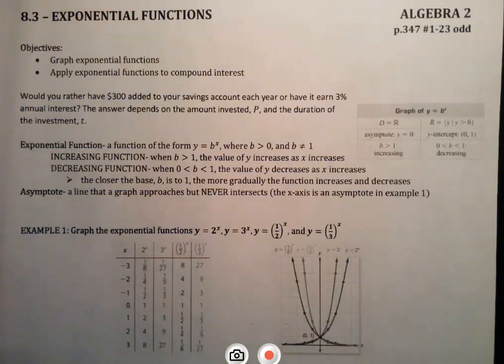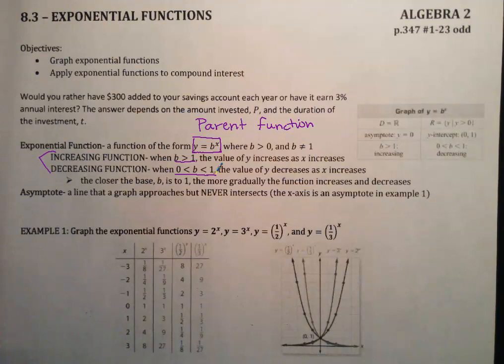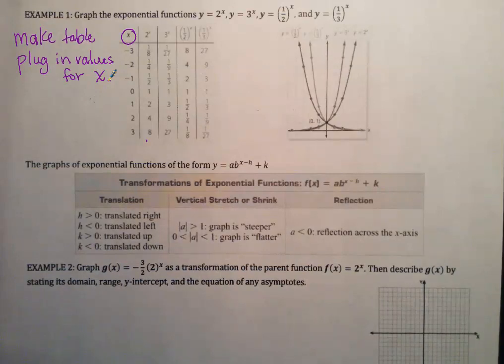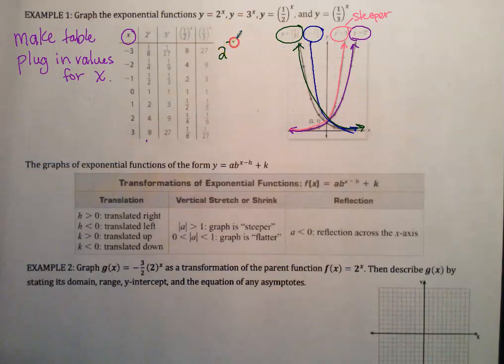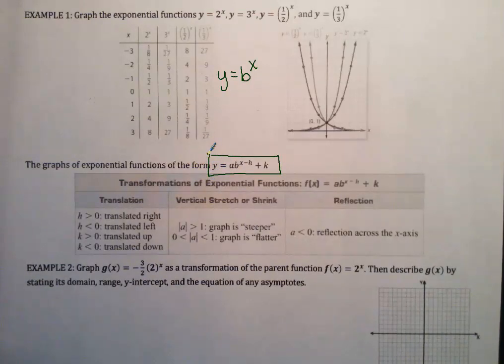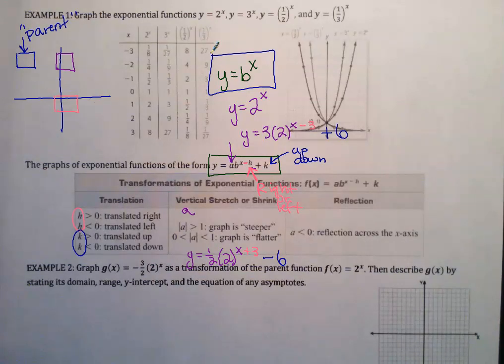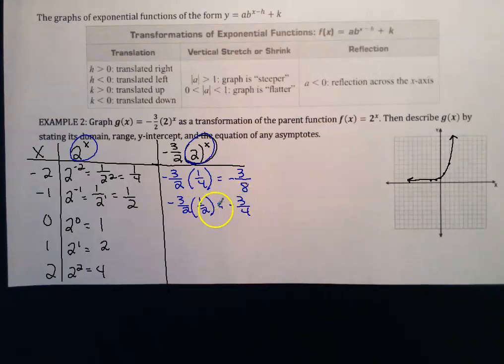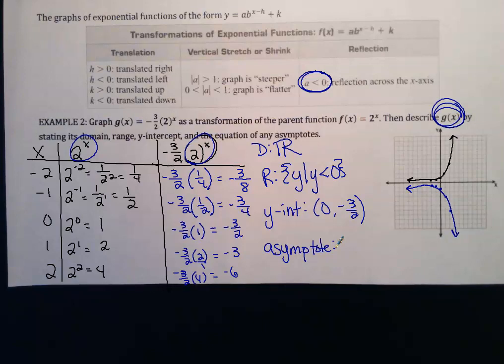A2 8.3 Exponential Functions